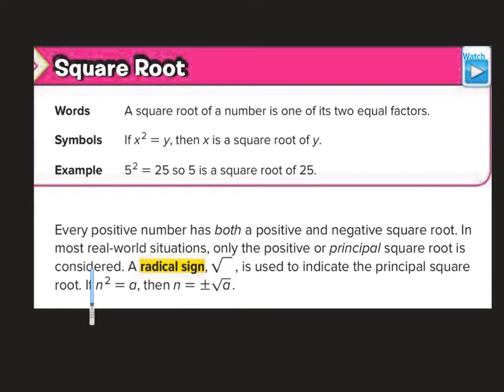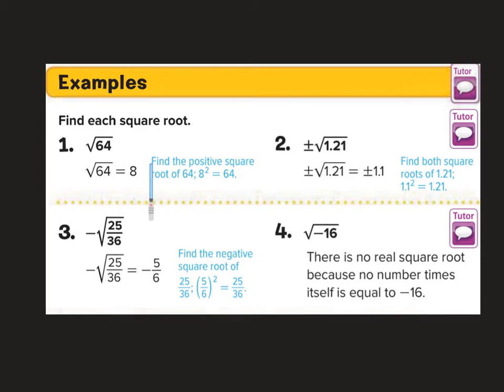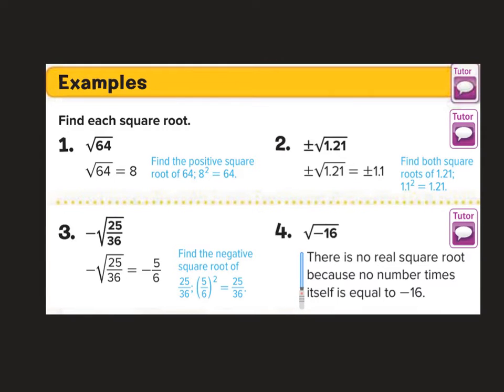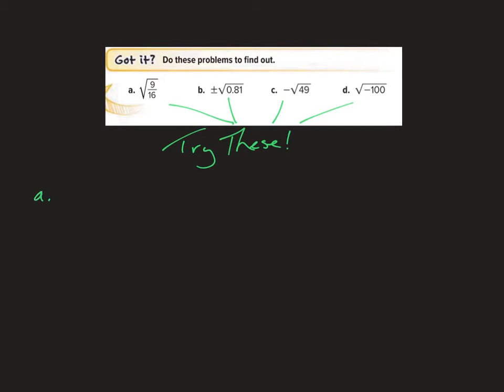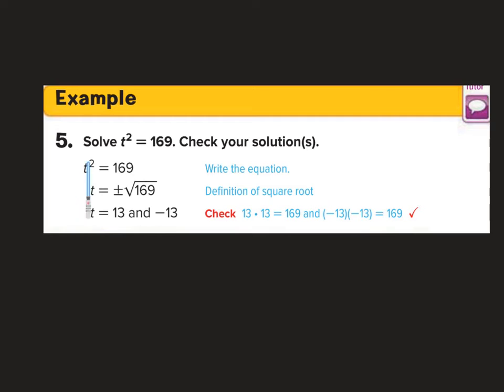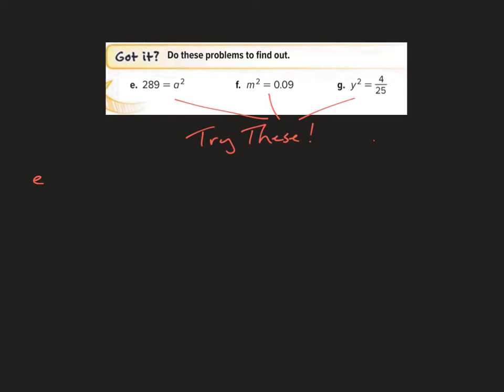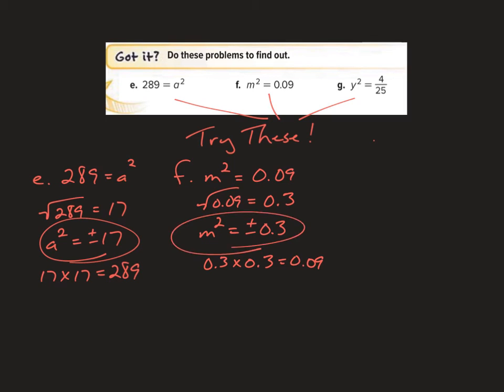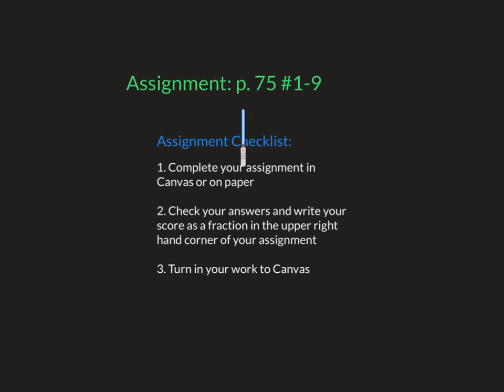Ch. 1 L8 D1